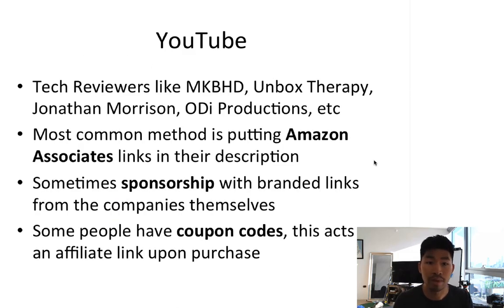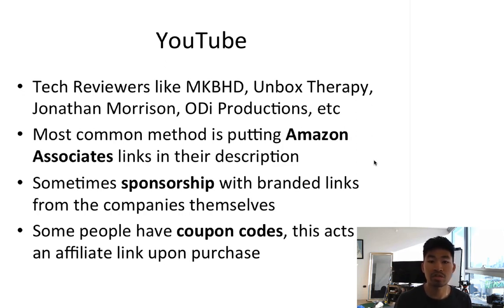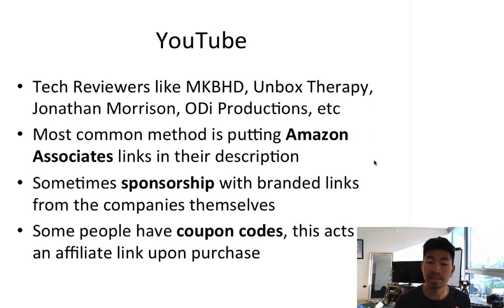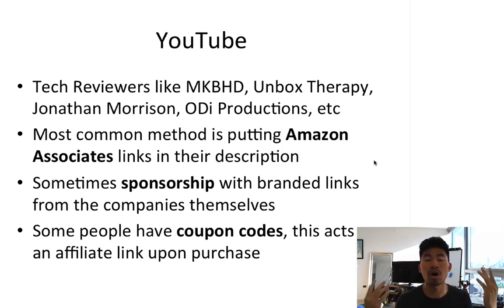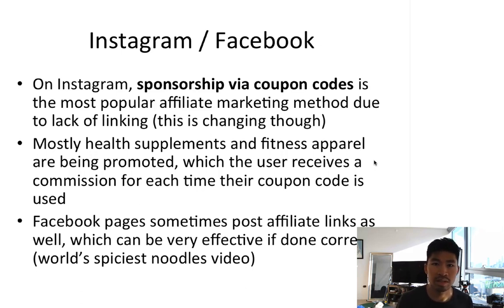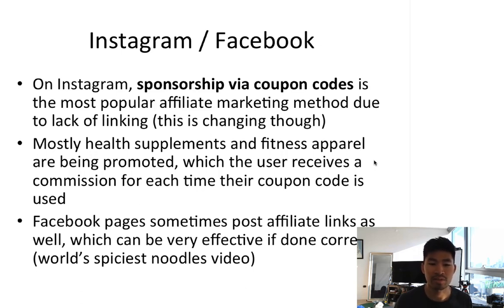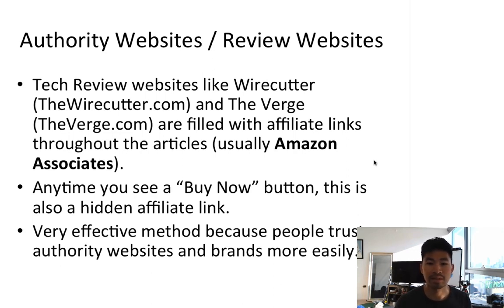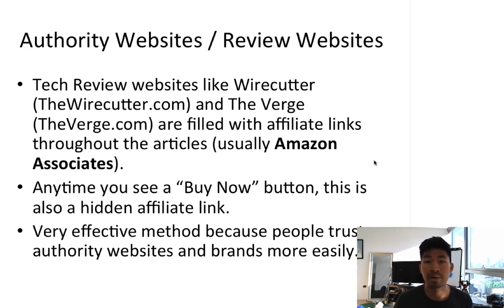Affiliate Marketing Free Course | The BEST Examples of Affiliate Marketing in the Real World | Day 3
Looking to get started in affiliate marketing? this free course will show you how in 2022. This tutorial will show you  The BEST Examples of Affiliate Marketing in the Real World

Want to start a blog? Get special pricing with Bluehost ($2.95/month) when you use my link:

Watch this Affiliate Marketing Course until the end, and you will become an expert at affiliate marketing.

This is a complete Affiliate Marketing Course to getting your affiliate marketing business set up in 2022 ! I will show you the best products and niches for high paying commissions, top affiliate networks and platforms to join, and the best content strategy to maximize conversions and click through rates.
We'll also explore a few high paying brands with killer affiliate programs that anyone can sign up for. These affiliates offer high percentage commission, long cookie durations, and excellent payout plans.
There are different ways to create an audience that works well with affiliate marketing. We'll go through the best ways to develop a YouTube audience, make a review website or blog, and even use social media to create affiliate traffic.

Affiliate marketing is one of the best way to make money on the internet because you don't need your own products. You can find a product on something like Clickbank and start promoting it instantly. You get a commission when someone makes a purchase. This free course will show you exactly how to get started.

The first step in this free affiliate marketing course is to sigh up to a network. In this video we will focus on two networks. We will focus on Digistore24, WarriorPlus (WP) and Clickbank (CB). You want to find a cheap product to have a one time offer then have another offer Pro the email backend that you can find on Clickbank. I will show you how to set this all up in the free tutorial.

The next step is this free course is to send traffic to you page so you can collect emails. The best way to do this is to use what we call solo ads. The reason we use this traffic is because they are already interested in the offers you have to promote.